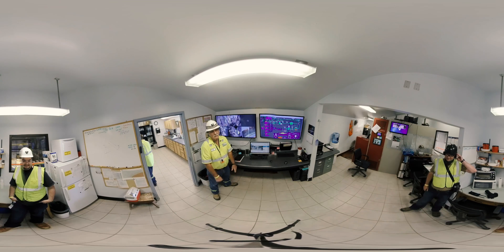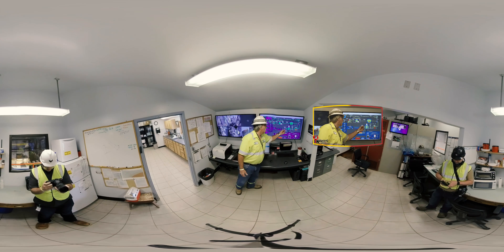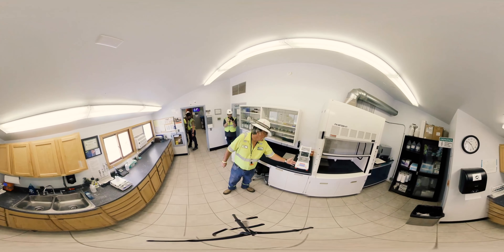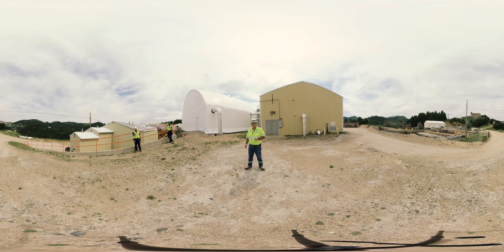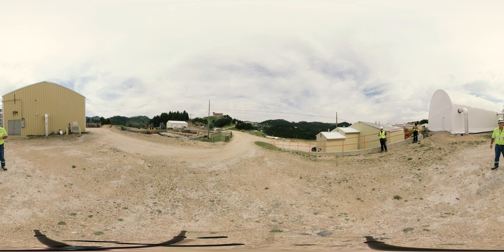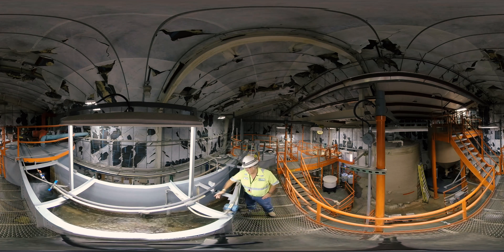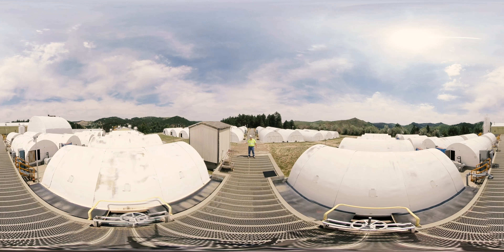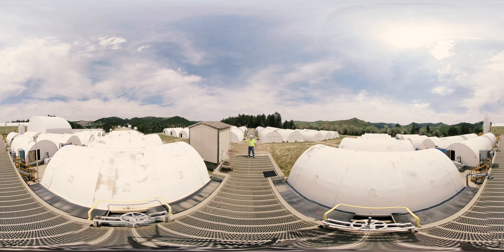Waste Water Treatment Plant Virtual Tour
Join us for a virtual tour of our award-winning Wastewater Treatment Plant, where inflow from the underground is sustainably treated and reintroduced into the environment. This tour is led by Sanford Lab foreman Ken Noren.